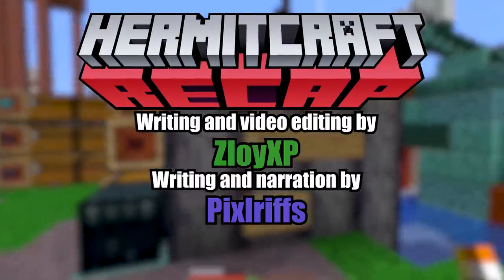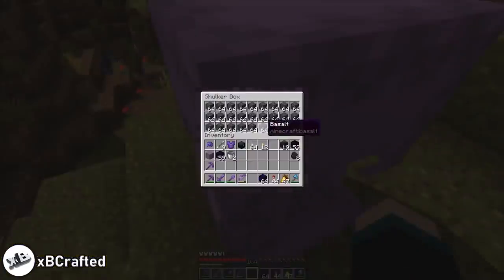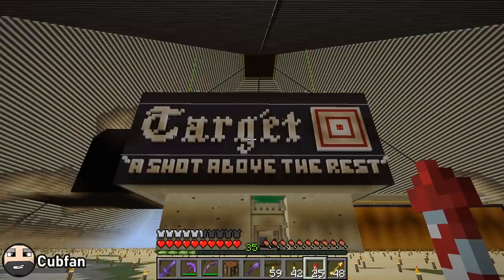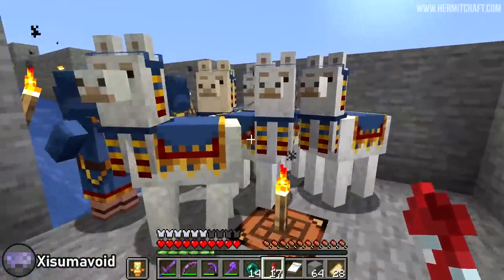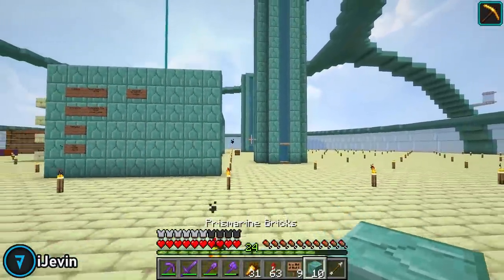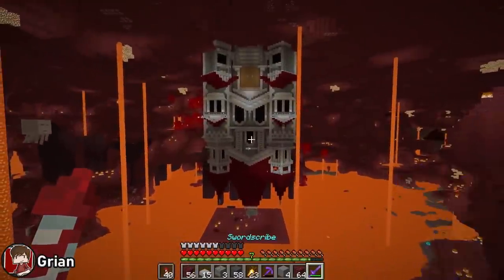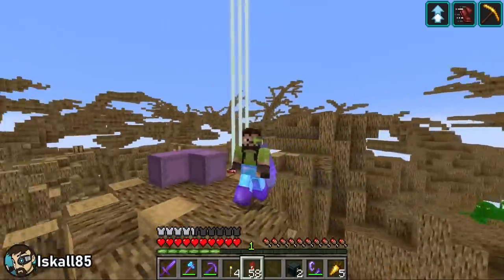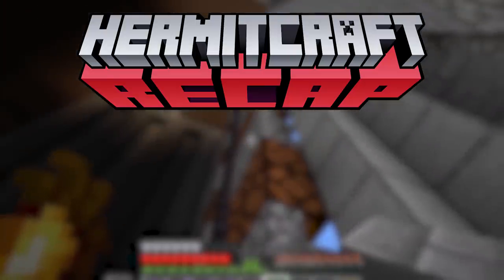Hermitcraft Recap Season 7 - week #20